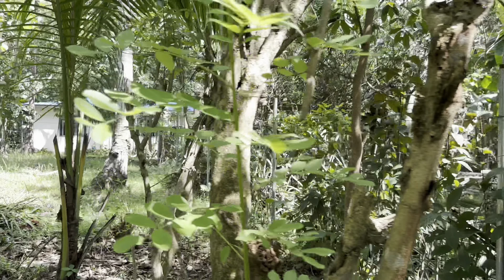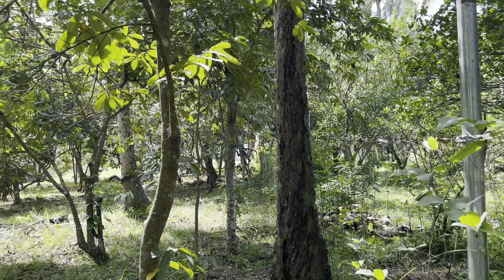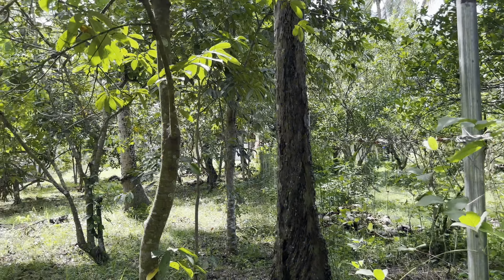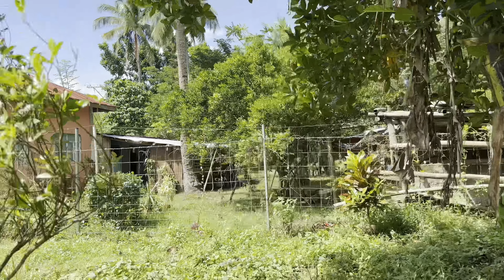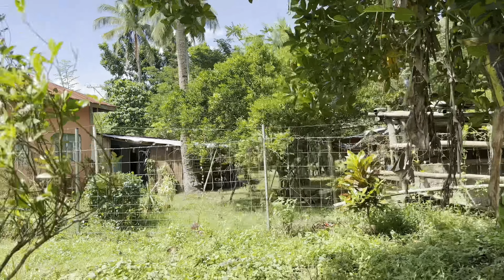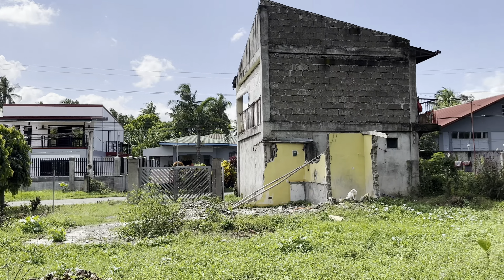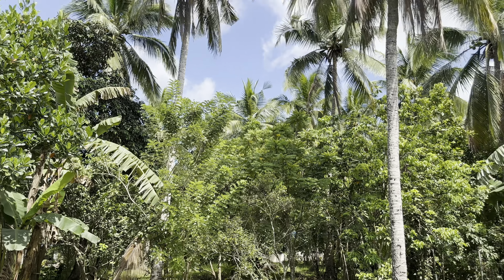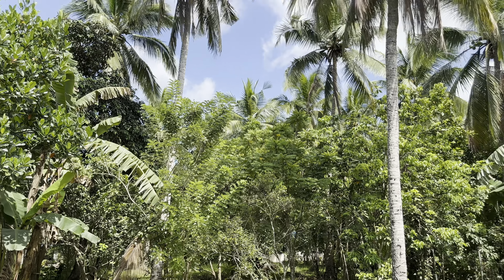Vlog585: 1000 SQM FARM WITH MOUNTAIN VIEW FOR SALE IN LIPA CITY BATANGAS PHILIPPINES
1000 SQM FARM WITH MOUNTAIN VIEW FOR SALE IN LIPA CITY BATANGAS PHILIPPINES

This 1000 square meter farm lot is located along two way lane cemented barangay road which is 5 mins away from Padre Garcia town proper and 16 kms away from Lipa City Batangas and between 1.5 to 2 hours away drive from Metro Manila.

It is planted with mature  coconut trees, guyabano or sour sop, star apple, citrus and rambutan trees as well as banana trees. It comes with a clean title and updated tax payments.

Water electricity and internet connections like converge or pldt are available in the area.

Frontage 12m
Elevation 140m above sea level
Shape of the property: rectangle
Selling price: 3M pesos

FYI : If you don't pay any reservation or earnest money please don't take the property is reserved for you even if we are in contact or we have been negotiating for months.

Here are the list of services I'm offering for my dear clients:
*real estate consultations
*survey of purchased property via licensed geodetic engineers
*processing of transfer of title via inheritance or sale
*construction of houses walls and fences with experienced contractors
*property landscape via seasoned landscape artists including swimming pool construction
*installation of submersible and water systems in farms or residential areas
*processing of documents for electricity and water installations